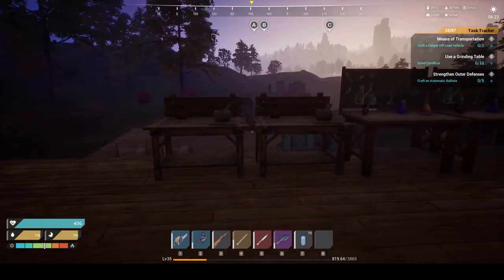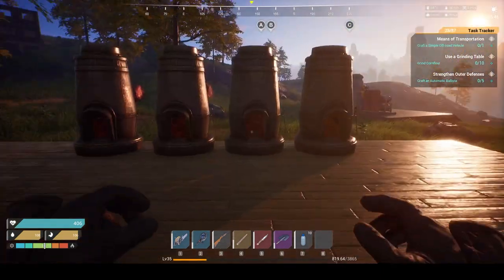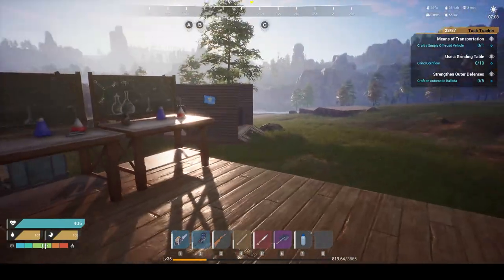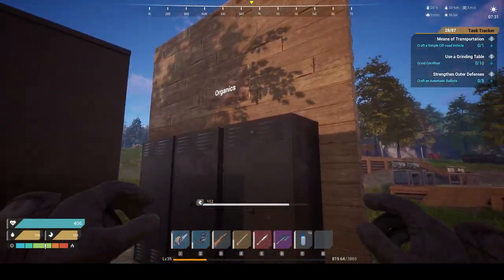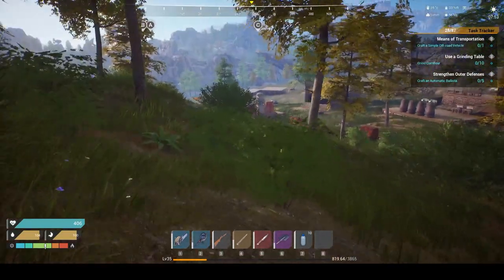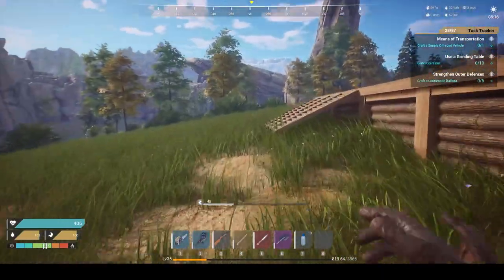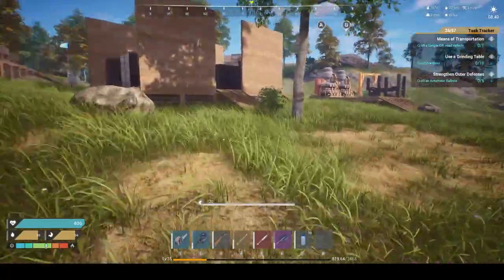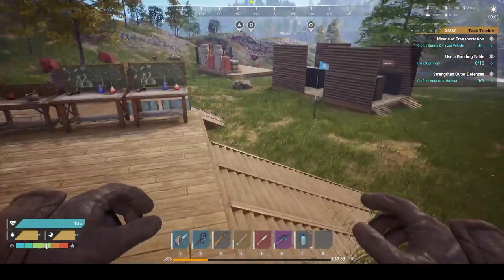The Front - New Base Status Update (Episode 11ish)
After a small detour, I'm back in The Front. This is just a small update of what I have planned.
Today I played a 6 hour marathon stream on Twitch as part of The Front developer collab... more about that later this week; but I can tease a bit by saying that it will hopefully end up with a The Front game key GIVE AWAY during live stream!

Sit back and enjoy, the other episodes will have commentary as we proceed through the game.

** NOTE, it will be possible to follow along realtime on my schedueled days of streaming, but the uploads here will have a more polished finish **

Subscribes are appreciated although I do this mainly just to share the fun I have myself.

I play a variety of games, and if this game is not to your liking, give my other playlists a look.
I also strive to improve, so hopefully you will notice the series getting better the more experience I get.
I'm open for suggestions... and please do tell me if you think the audio levels are off etc. You are allowed to use my videos if you make sure to credit with: